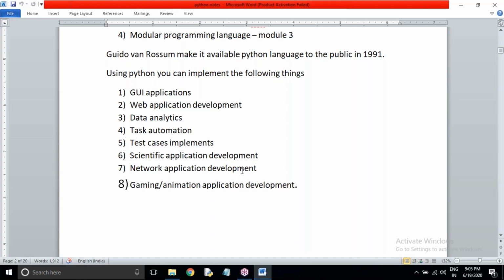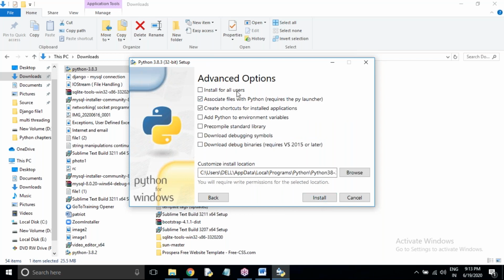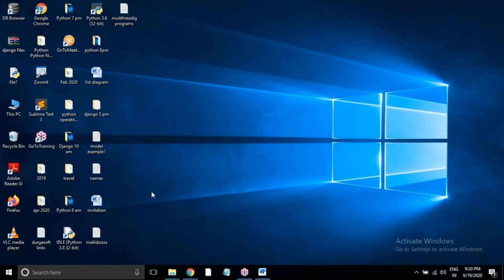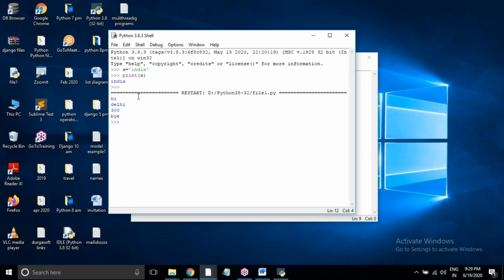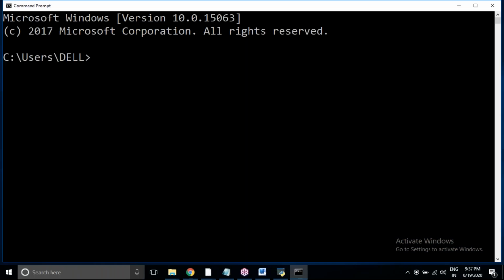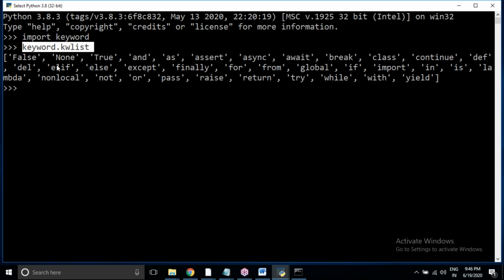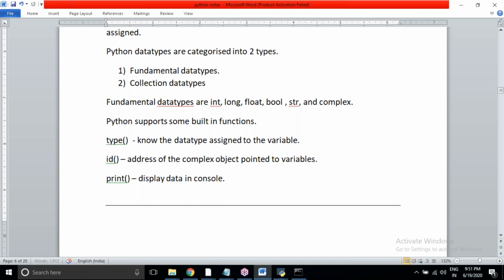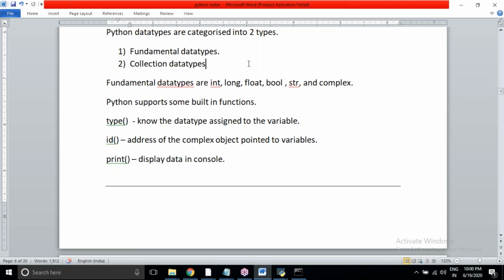PYTHON tutorials || Demo - 5 || by Mr. Wilson On 19-06-2020